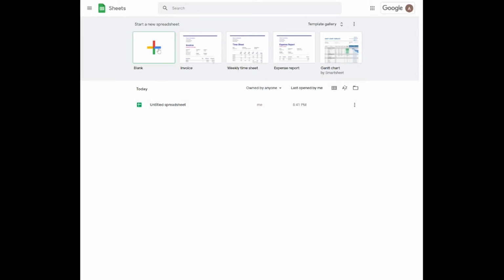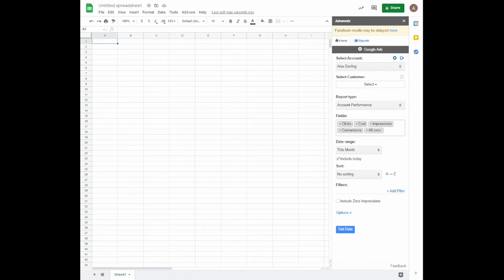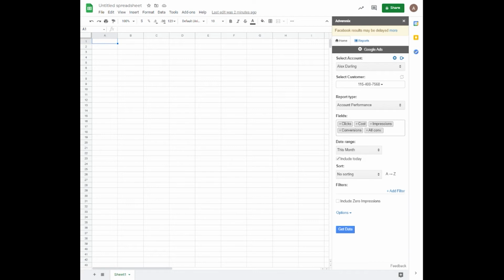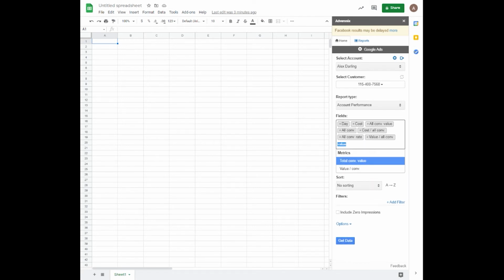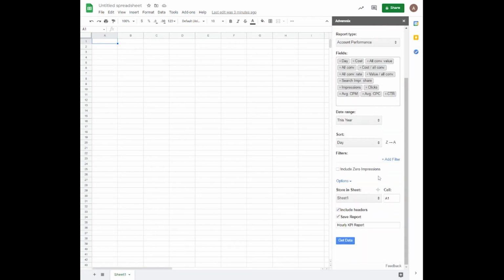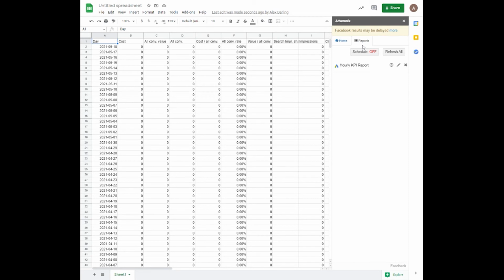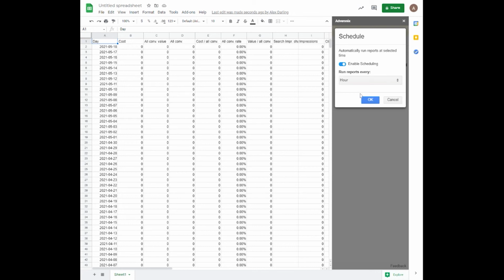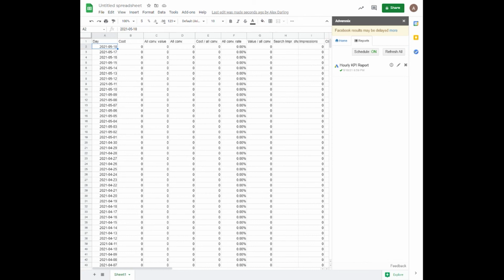Automate your Google Ads Reporting - This will save you time and you will look like a genius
Watch The Best Google Ads Campaign Structure in 2023 Stop spending hours generating ads reports for your boss or your clients. Watch this video on automated Google Ads reporting. Google Ads Reporting Made EASY in 5 Minutes | Automate your reporting, save time, look like a genius

Video Chapters
0:00 Intro
0:10 Why do this?
0:48 Master this Process
2:45 KPIs to Measure
4:05 The Holy Grail: Automation
5:00 Expanding

Automate your reporting, save time, look like a genius